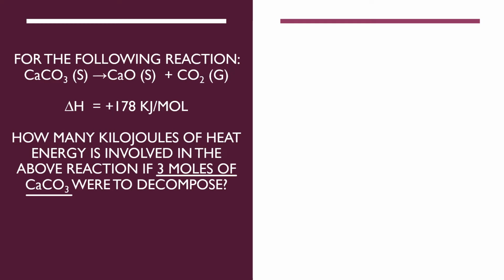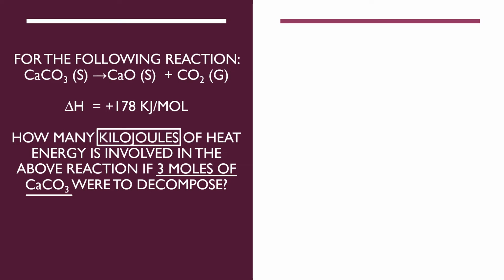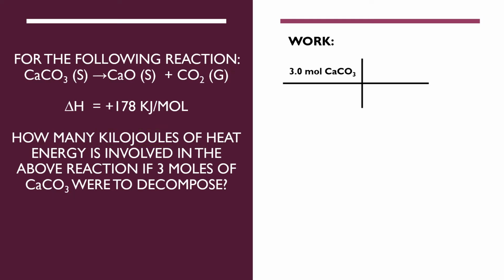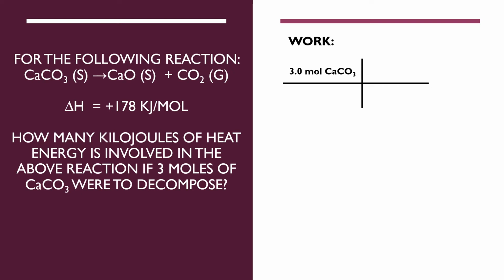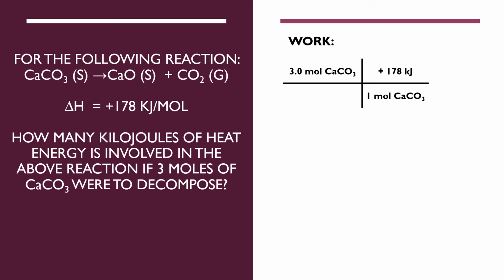Heat Stoichiometry Practice